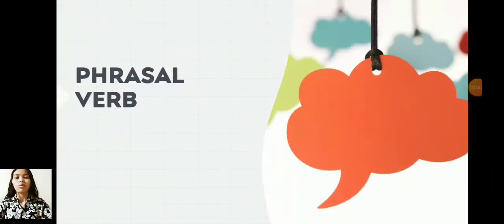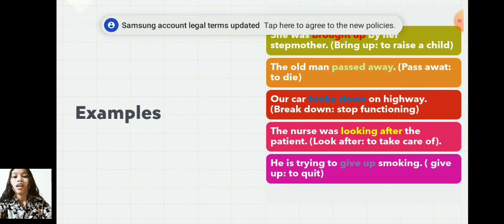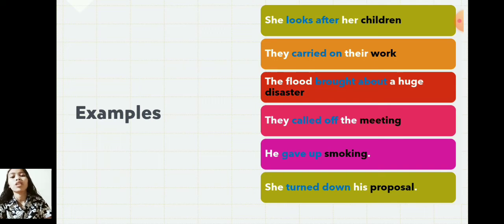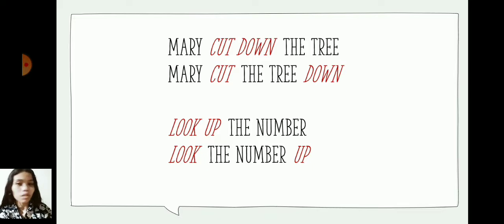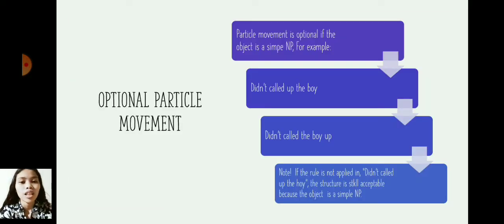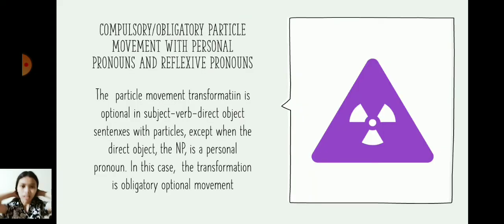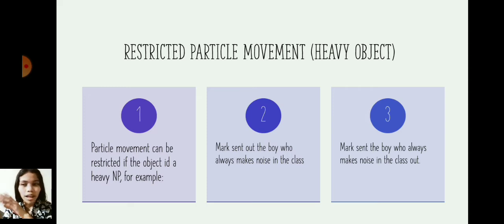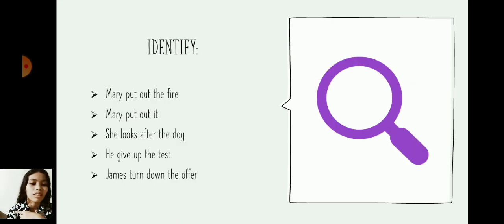Phrasal Verb, Transitive Phrasal verb and Particle Movement.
In this video, i am going to tackle about what is Phrasal verb and transitive phrasal verb and how you can do the particle movement. 🤗🥰